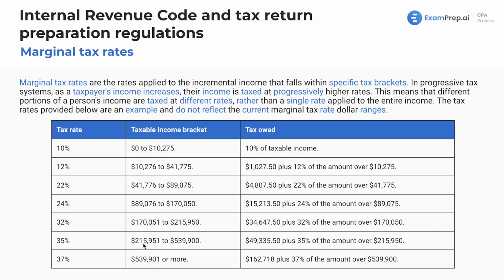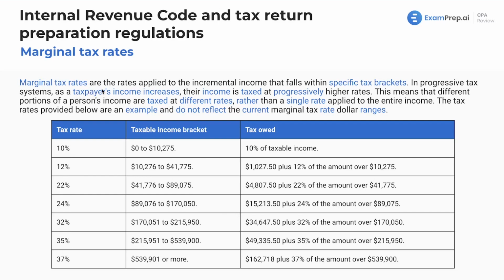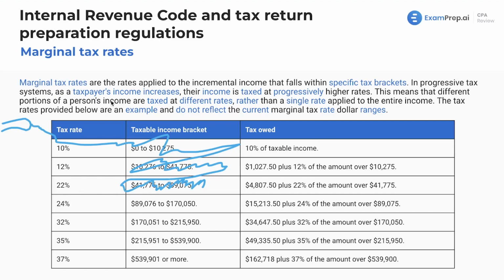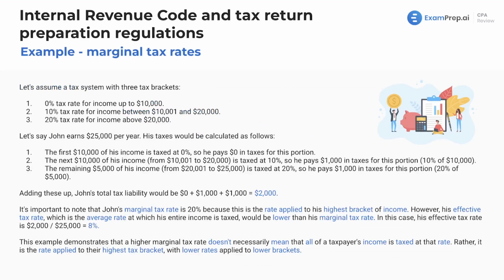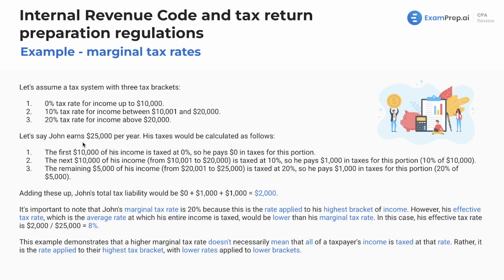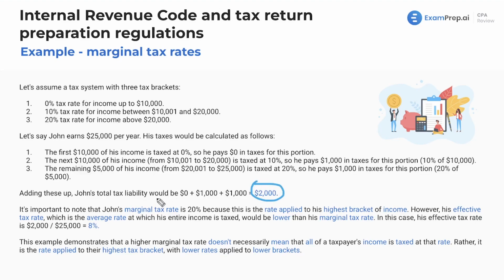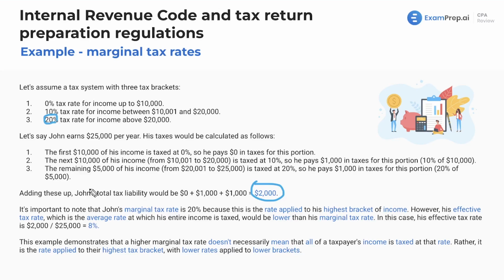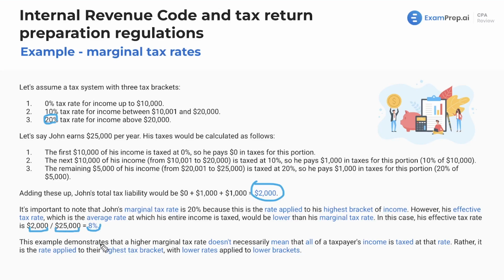Marginal Tax Rates [CPA Prep]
🎓 Lesson Overview:
In this lesson, Nick Palazzolo, CPA, demystifies marginal tax rates and how different portions of income are taxed at varying rates within a progressive tax system. He breaks down the misconception that income is taxed at a single rate, instead illustrating with practical examples how income spills from one bracket to the next like water filling buckets. Nick clearly delineates the difference between marginal and effective tax rates, providing clear calculations and scenarios that not only make the concept accessible but ensure a solid understanding of a topic crucial for mastering tax-related questions. The analogy of buckets filling with water is a recurring theme, aiding in visualizing and comprehending the progressive nature of marginal taxation.

🔍 Key Topics Covered:
- Marginal Tax Rates
- Progressive Tax System
- Tax Bracket Explained
- Effective Tax Rate